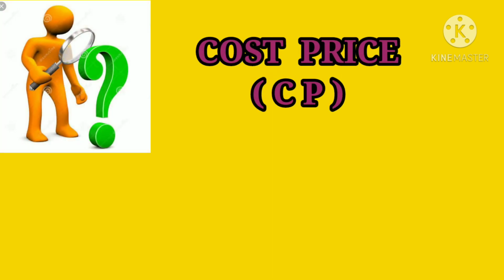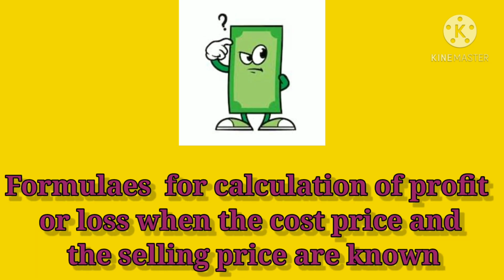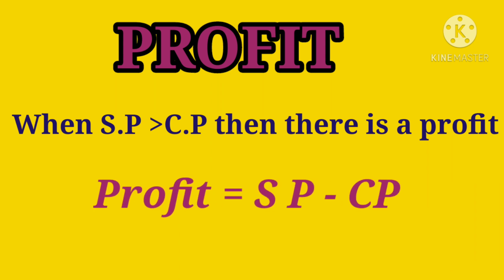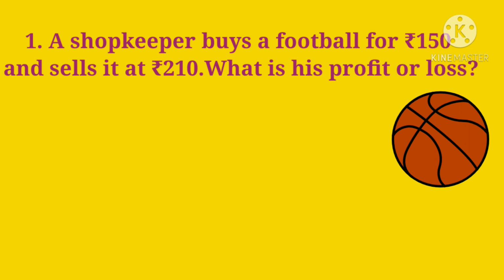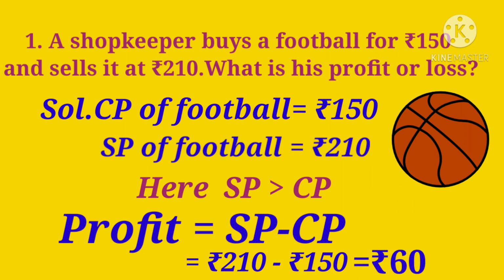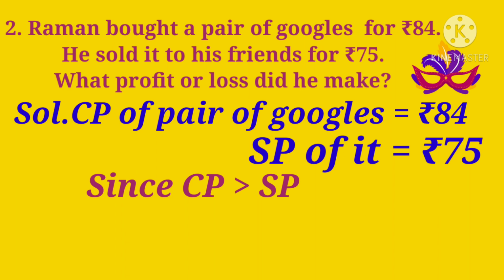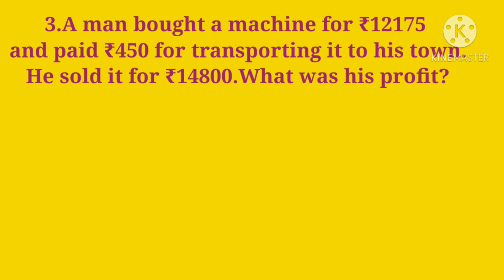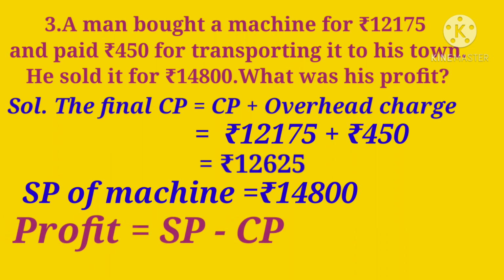Profit and loss